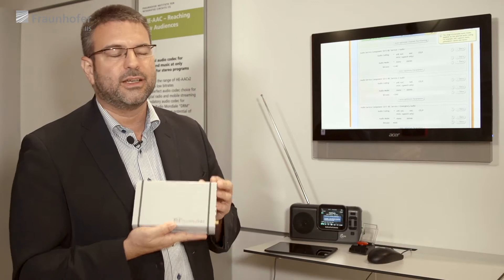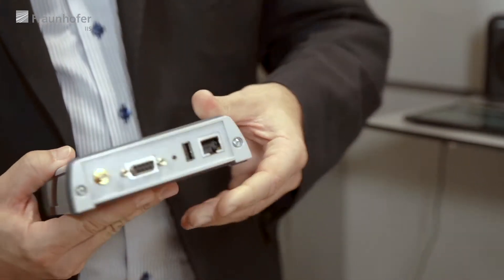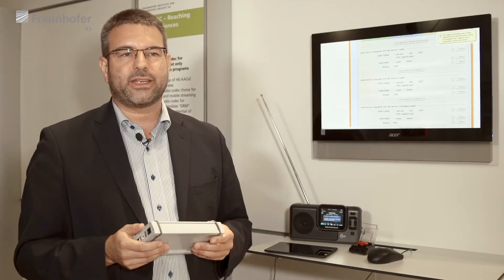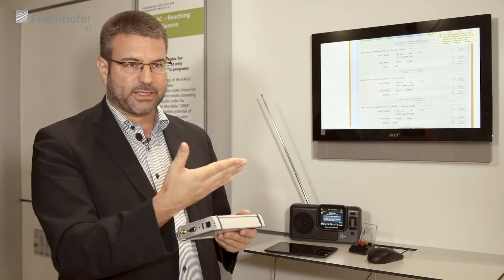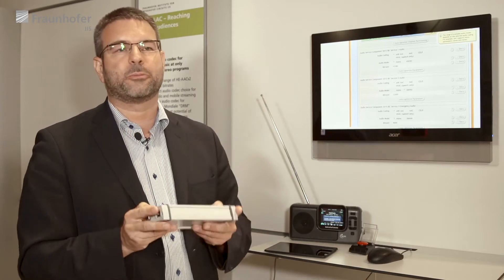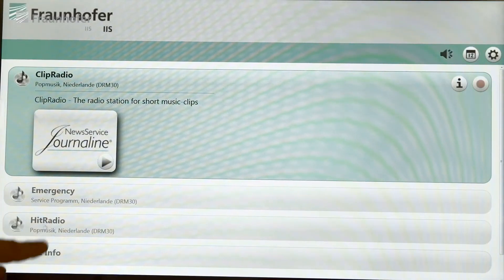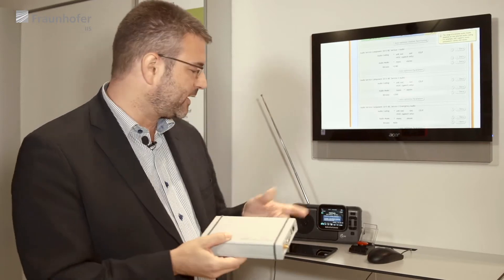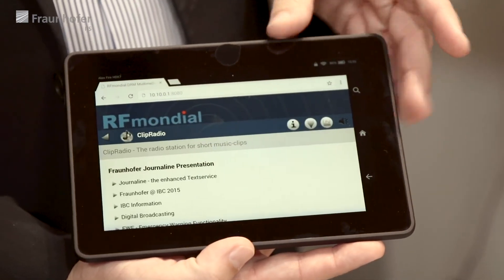Digital Radio Solutions: DRM Receiver and DRM/DAB MultimediaPlayer App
(Deutsche Version unten)
A new version of the MultimediaPlayer software for DRM/DAB is available now. This radio app supports the playback of stereo and surround sound as well as all types of program-associated data services. Learn more about the new Fraunhofer technology in the following interview with Alexander Zink, Senior Business Development Manager at Fraunhofer IIS.

Die MultimediaPlayer-Software für DRM und DAB ist nun in einer verbesserten Version verfügbar. Diese Radio-App unterstützt neben der Wiedergabe von Stereo- und Surround-Sound auch alle Arten programmbegleitender Informationen. Erfahren Sie mehr über die neue Fraunhofer-Technologie im Interview mit Alexander Zink, Senior Business Development Manager am Fraunhofer IIS.